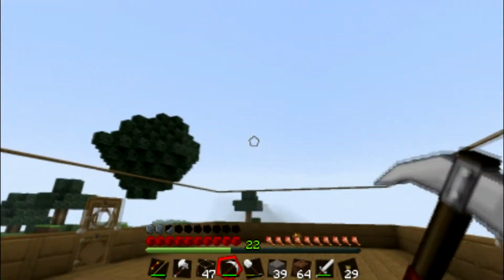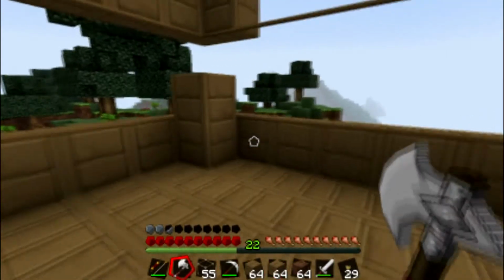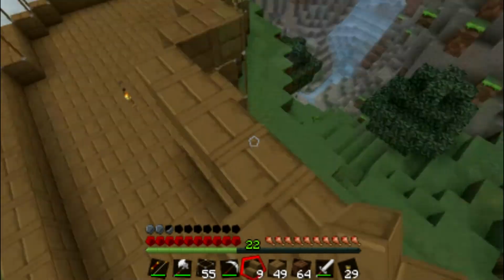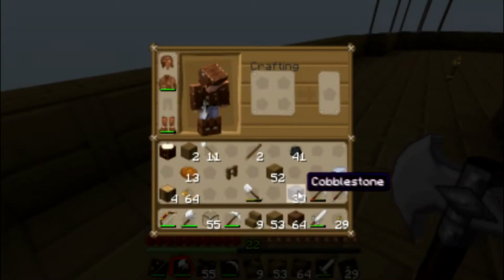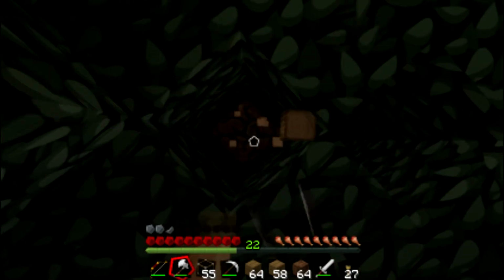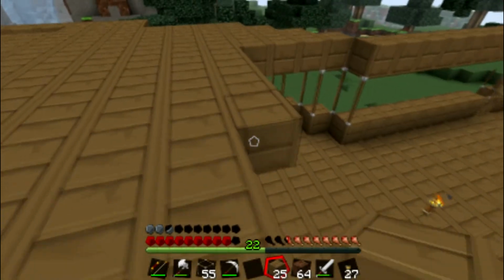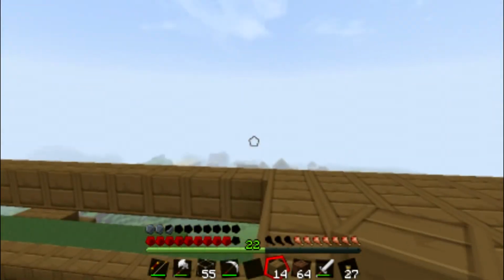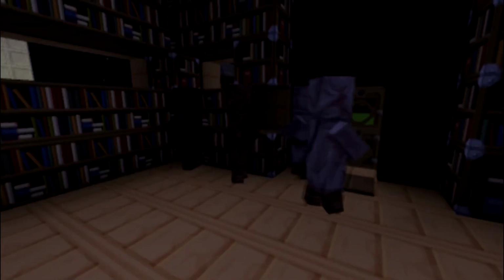Minecraft- Survival Let's Play- Ep.2- Minecraftian at Work